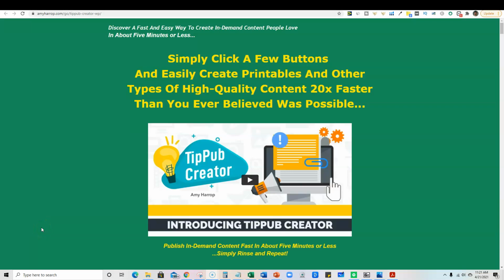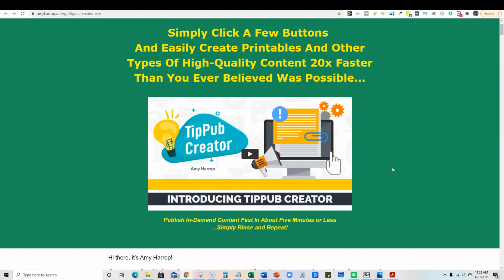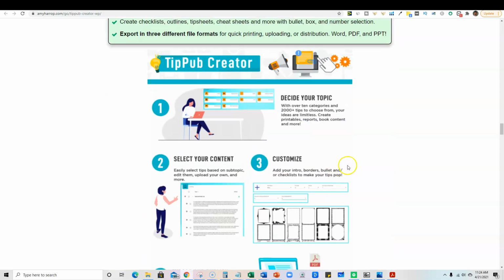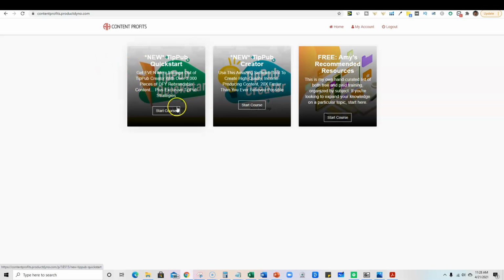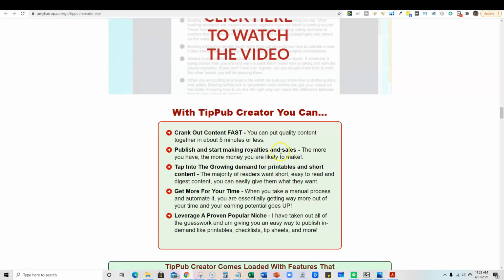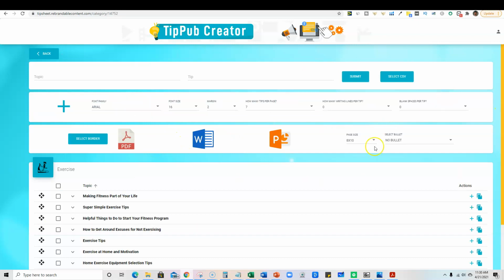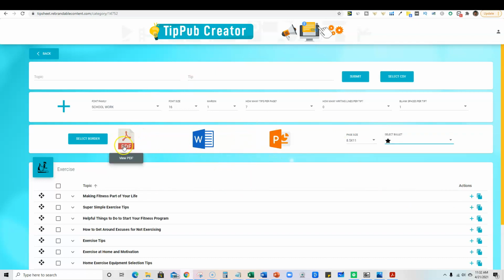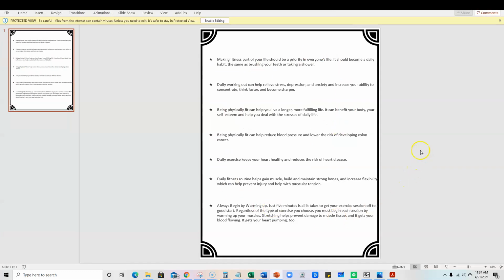TipPub Creator Software - Create Printables and Tips in 5 Minutes! Review and Bonus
GET TipPub Creator and my Unique Bonuses